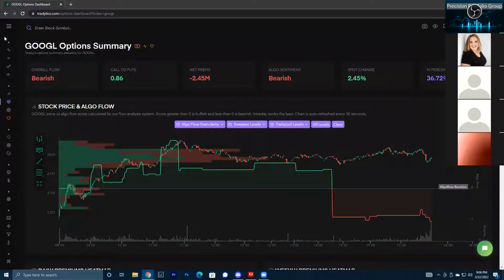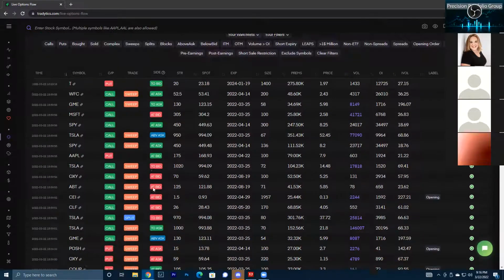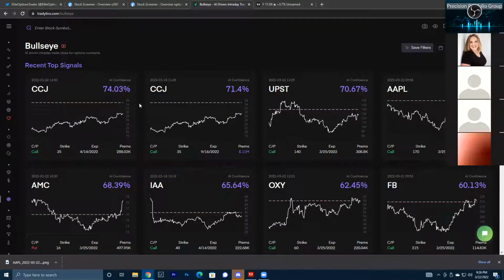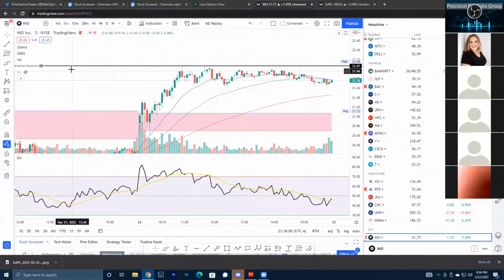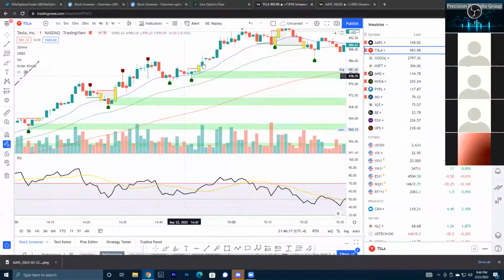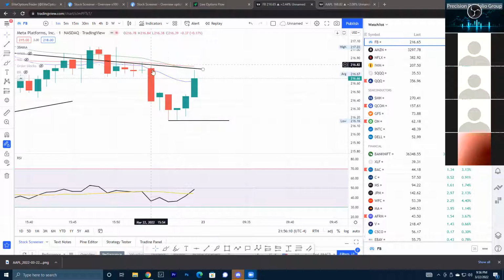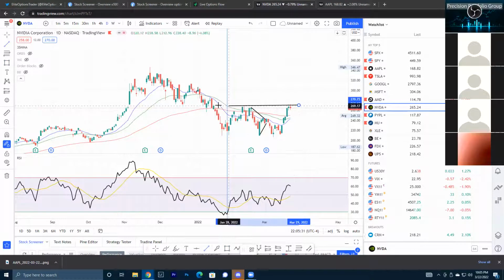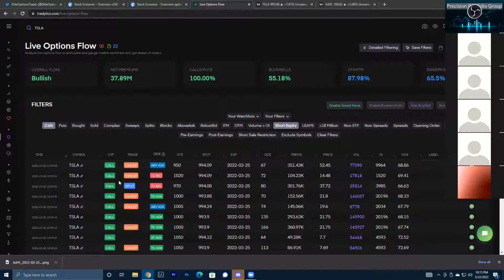Team Zoom Meeting 03/22/2022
In this meeting we went over certain day trading strategies and how we can try to pinpoint a  direction of a trade.
We went over
The Tradytics Platform
SMA's
The 5 minute ORB
Order Blocks